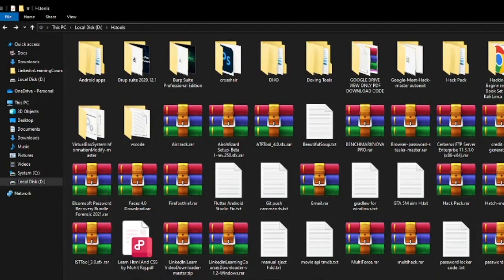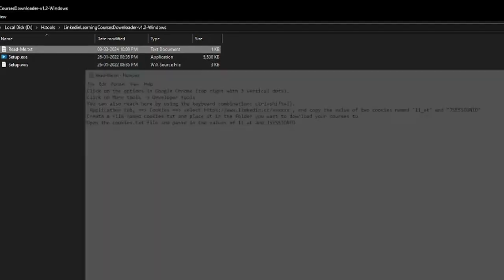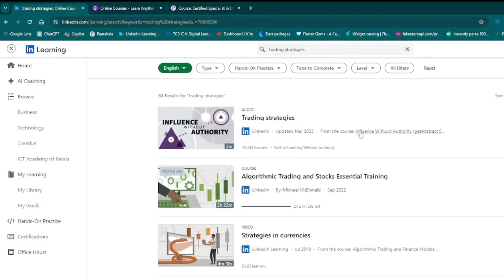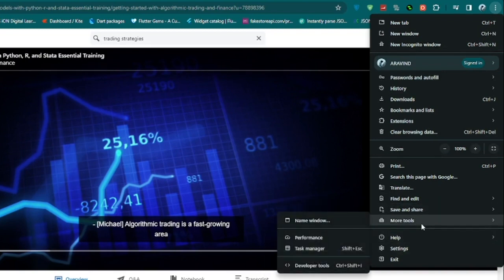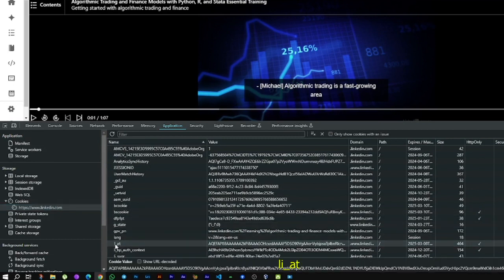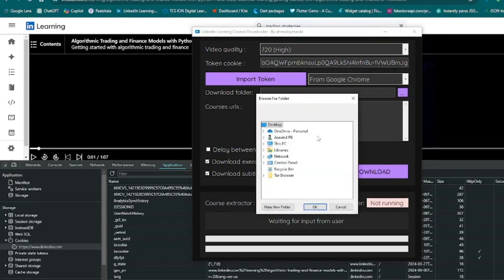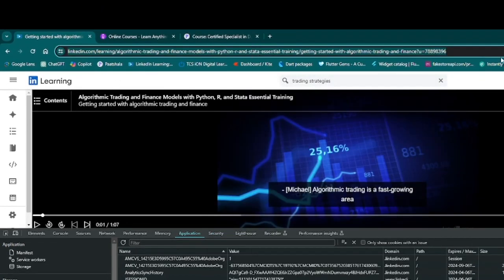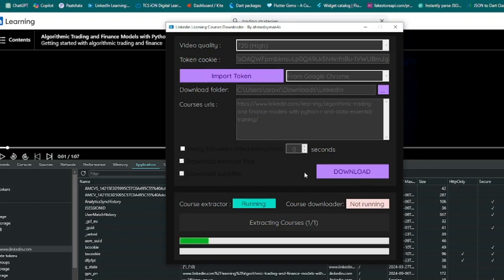How to download a video from LinkedIn Learning to your PC/Laptop| free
/ pbhackz
► DOWNLOADS:
👇 Software LINK in Comments Box 👇